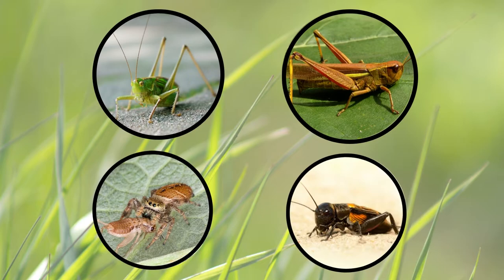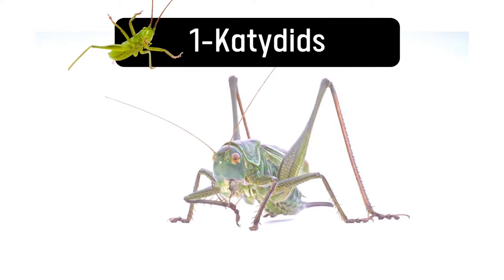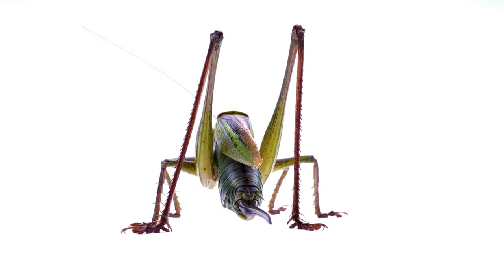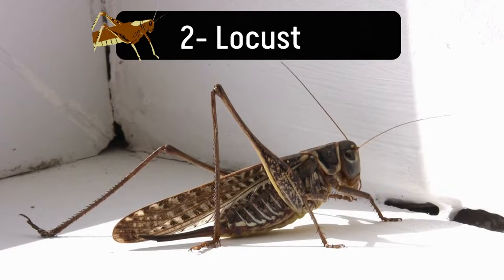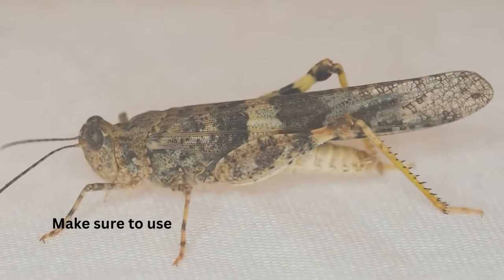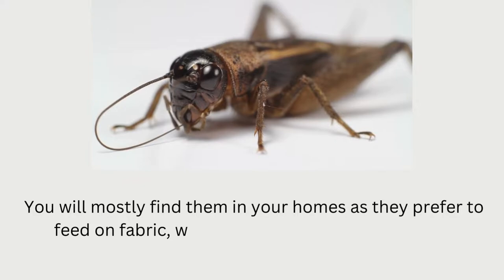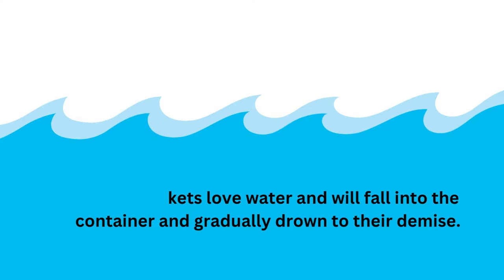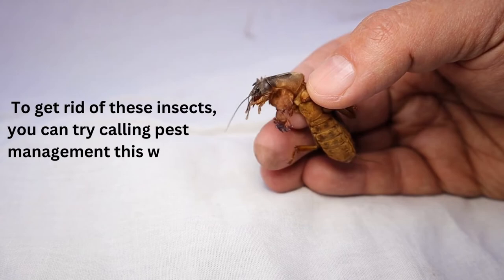You May Not Know These 4 Bugs That Look Like Grasshoppers But Fly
What are the bugs that look like grasshoppers but fly? Katydids are one of the many bugs that looks like a grasshopper but fly. Aside from katydids, there are various other bugs of this variant.

Several bugs look like a grasshopper but can fly as well. We have talked about all those bugs that look like grasshoppers but fly.